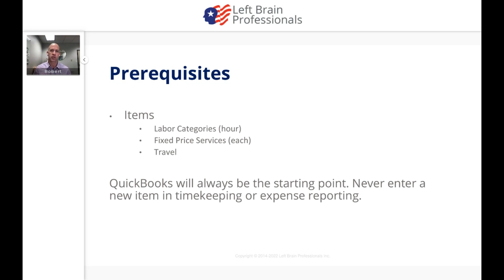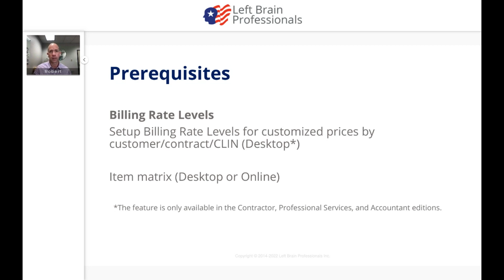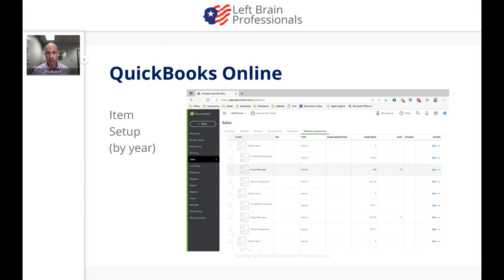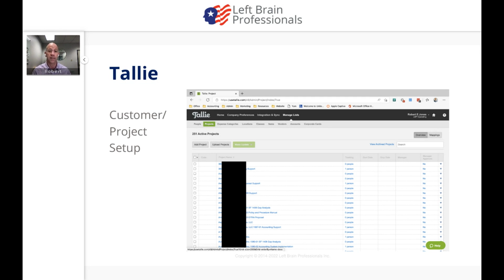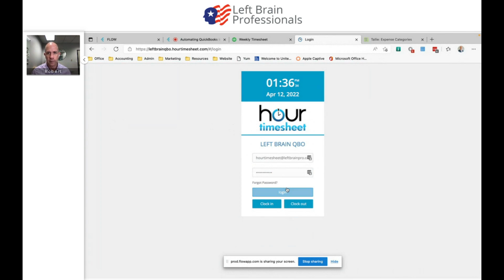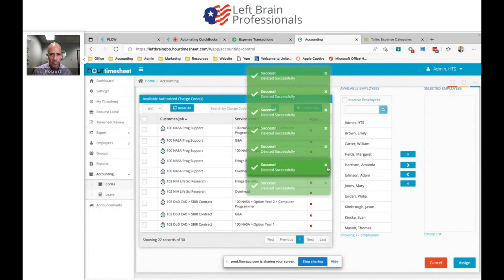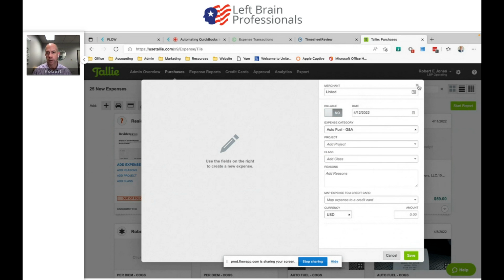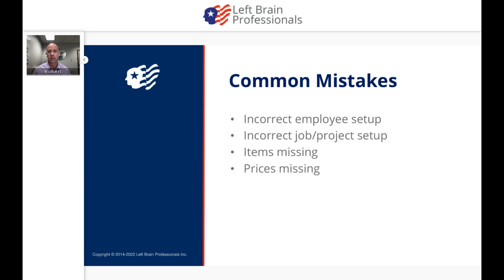Automating QuickBooks Invoices for Government Contractors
Government contractors often struggle with customer invoice creation because of the varying requirements from customer-to-customer and contract-to-contract. QuickBooks Online and Desktop provide opportunities for efficient creation of customer invoices from time and expense data. The keys to success lie in proper setup of Items for labor category and expenses, and the automated synchronization of time and expense data. We find many clients spend several hours or days creating invoices and we want to share some tips and tricks with you. While we cannot address all of the unique formats or reports required by your customer or contract, we can help you gather the data, develop reports, and create the invoices in QuickBooks for internal reporting. All attendees will receive our free QuickBooks Items template.

Learning Objectives
Identify labor categories and services for QuickBooks Items.
Describe the QuickBooks invoice creation process.
List tools to aid in time and expense data collection.